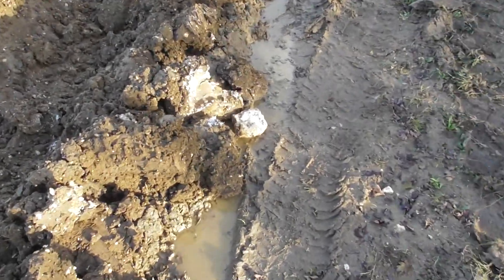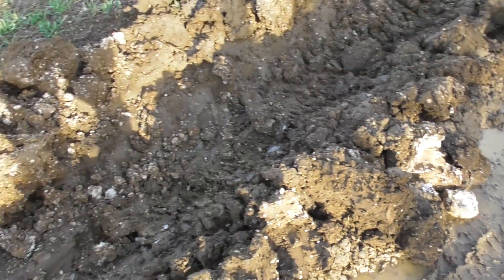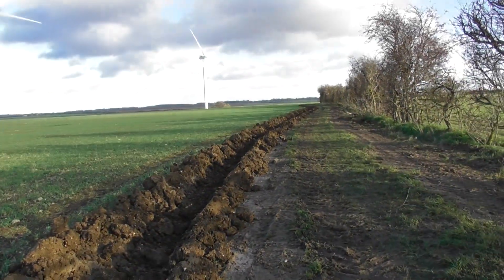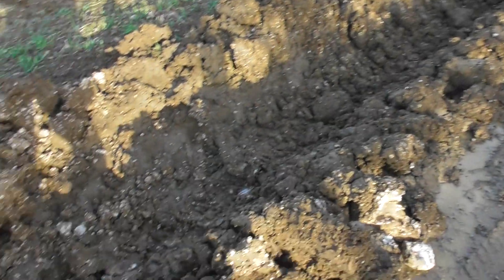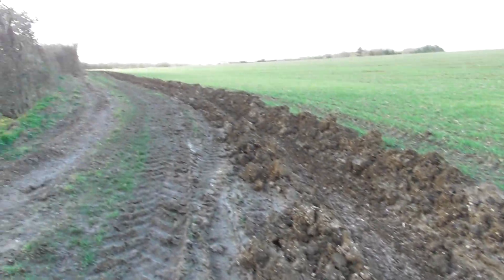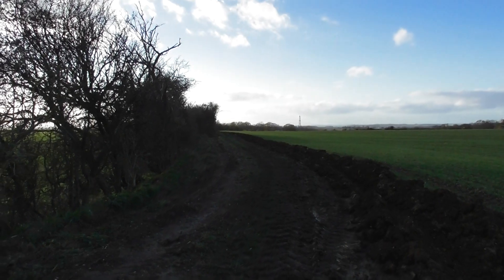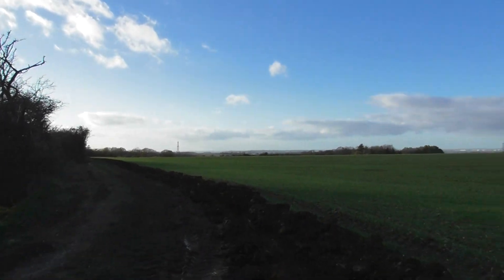Trench & Swedish C130 running Cambridge Airport 7miles away seen Balsham 12nov2020 217p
.Always change quality to 4K or 1080p or original quality as Youtube default to a lower resolution so video doesnt look as good as it should ! ( click the icon like a cog to bottom right of each video each time you watch 1 of my videos ) ,If you like my video please click like & then copy & paste the link to your family and friends in an email or to Twitter or Facebook etc to promote my work  and bookmark my account which is